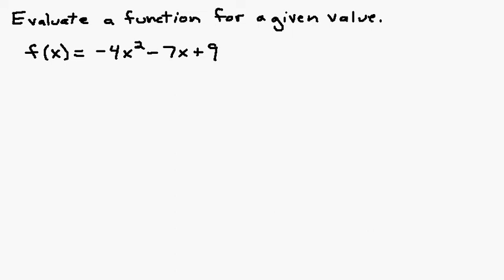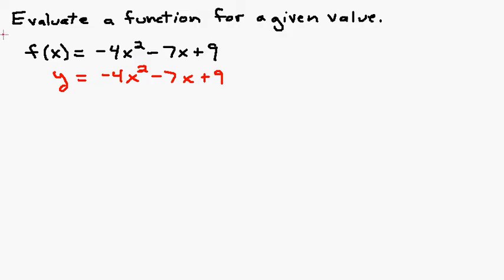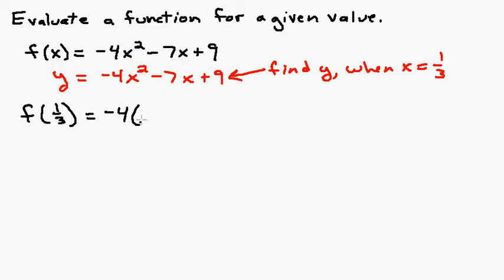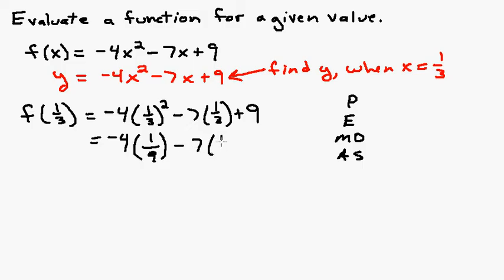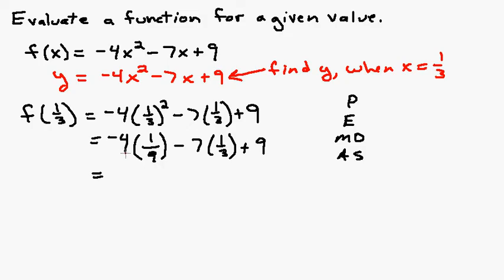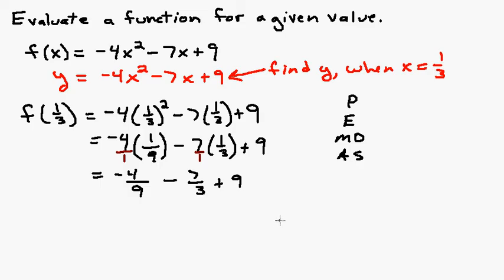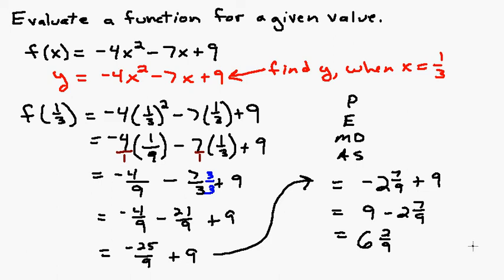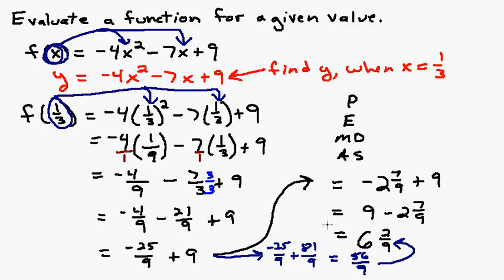Evaluate a Function at Given Values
In this video we evaluation a polynomial function at given values of x including fractional values.